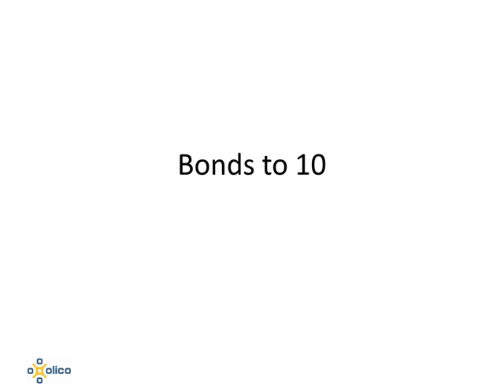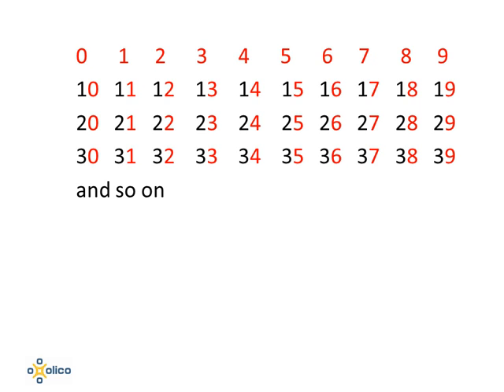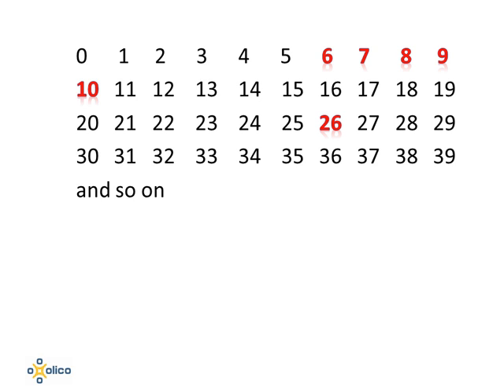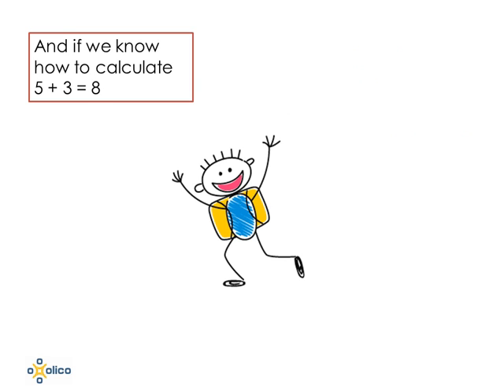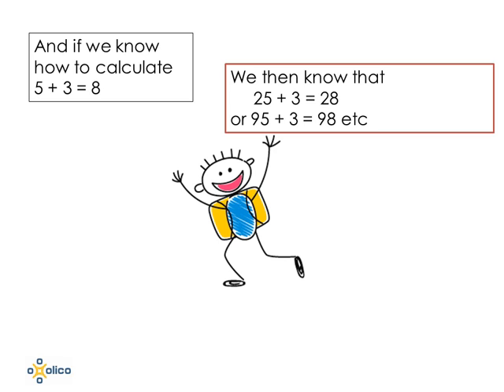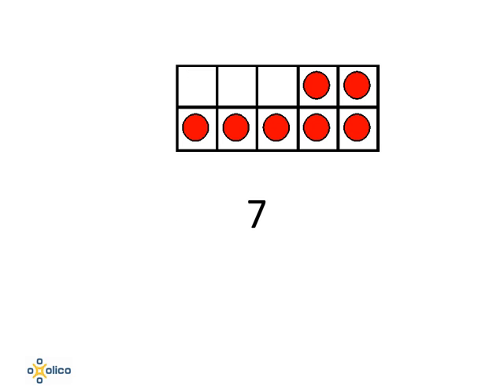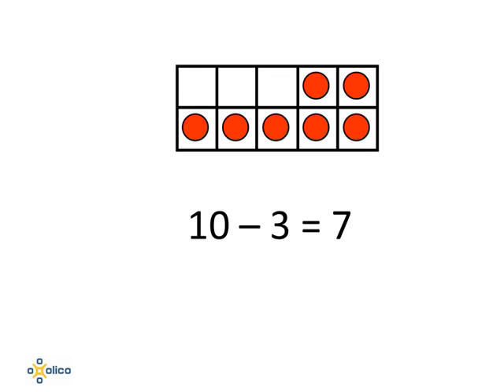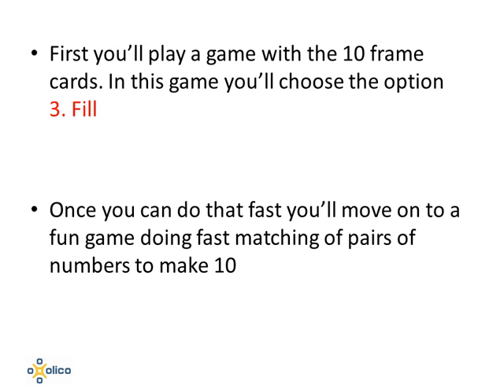Number Sense Lesson 3: Bonds to 10